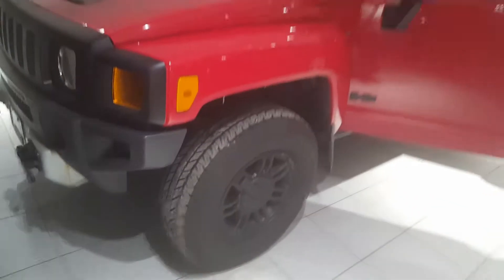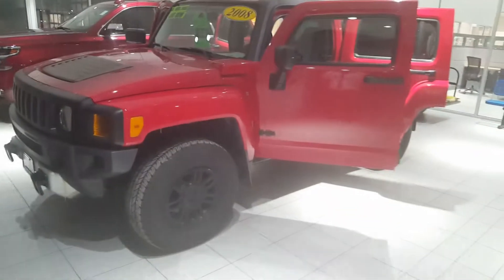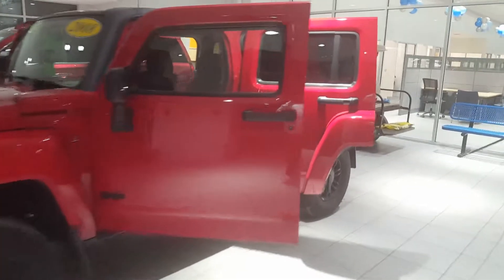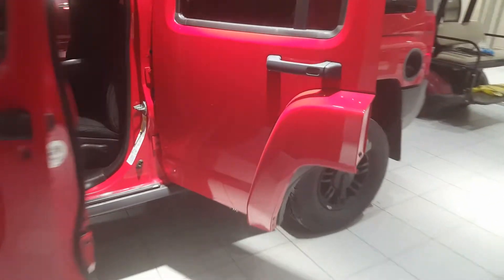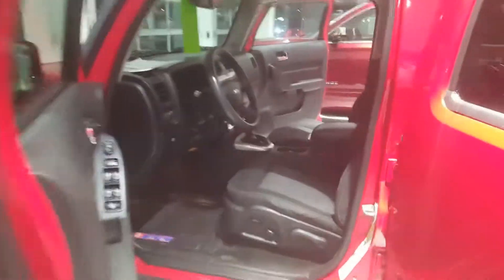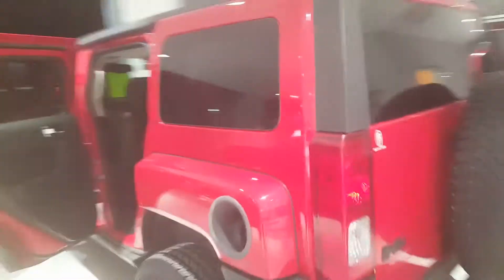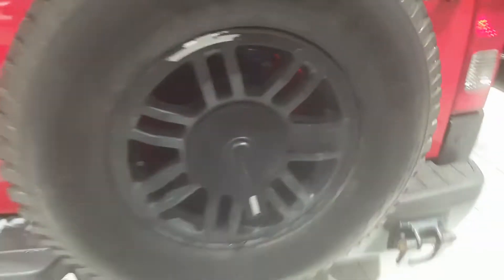2008 Hummer H3 B15571B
Boucher Chevrolet Cadillac
8600 Washington Ave.